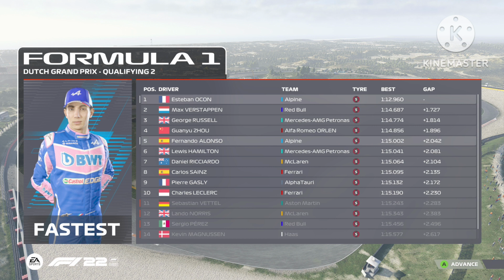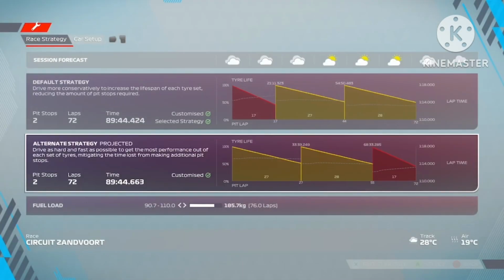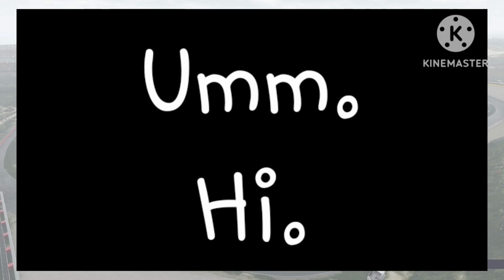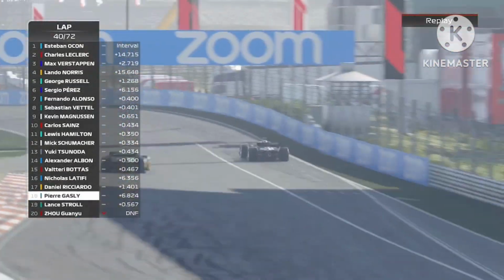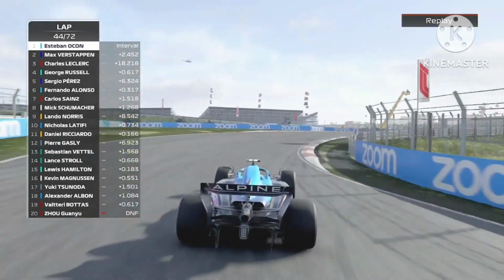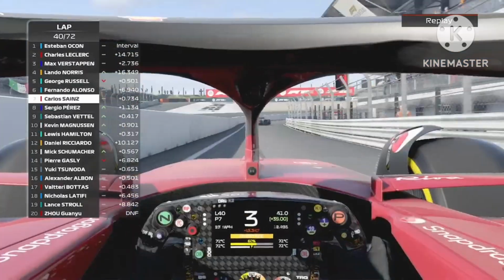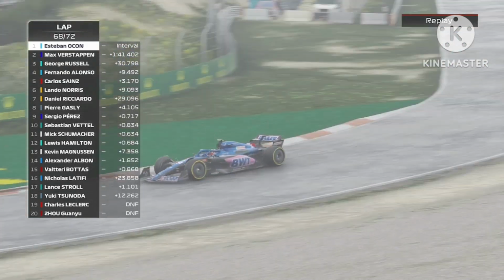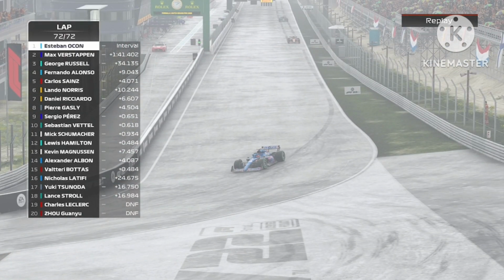Project Ultimate F1 AI. Game 2 Episode 68.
Description
Project Ultimate F1 AI, was just Project Ultimate till I realised that that is the name of a game, is a project with the aim of winning the drivers’ championship on the F1 game on 110 AI. This entails going through the eight groups of the AI:
Very Easy (Championship 19)
Easy (Championship 39)
Medium (Championship 59)
Hard (Championship 79)
Expert (Championship 89)
Master (Championship 94)
Legend (if all is well in F2 cars for F3, if F3 is not in the game, else Championship 100) and
Ultimate (if all is well in F2 and then F1 else Championship 110)
Hence the name Ultimate F1 AI. This all started from 3 My Team races, Russia, Singapore and Japan Season 3 in F1 2021, where (Russia) the game glitched and I had a lap removed from me, and I "finished" last instead of a well-deserved 10th, (Singapore) the AI stupidly dived me from at least more than a car length behind and caused me to get a safety car and undeserved position 6th and (Japan) unexplainably 3-4 seconds behind my teammate after beating him in the previous races and leading him in the championship. So this is all really to get quick enough that the AI can't try and overtake me because I am too slow and they fail in doing it, and just for being too slow. Like President Kennedy once said (I am not American, but it is a good quote and I like it) "We choose to go to the moon in this decade and do the other things. Not because they are easy, but because they are hard." I choose to win on 110 AI.
Timestamps
00:00 Weekend clip
00:29 Q1
01:05 Q2
01:40 Q3
02:16 Pre-race
06:34 My highlights
28:54 Race
32:29 Drivers
36:03 Constructors
39:38 Lap graph
41:25 Game highlights
Contacting Me
Xbox - ColdFault786310
Comments are held for review and if they are considered suitable by me, they will be approved.